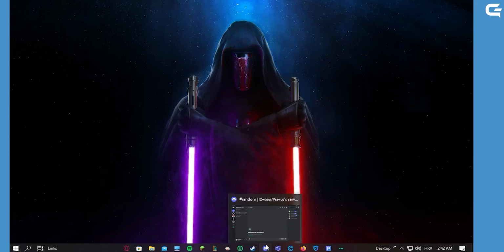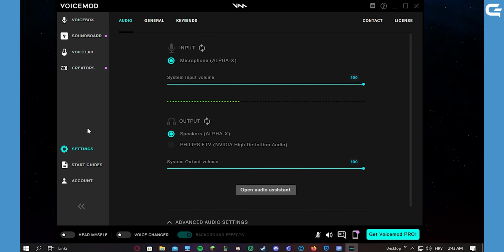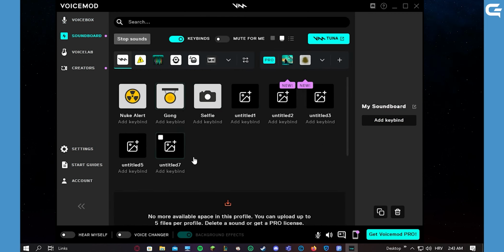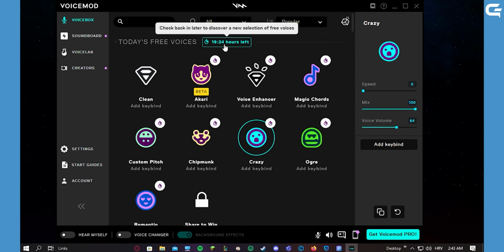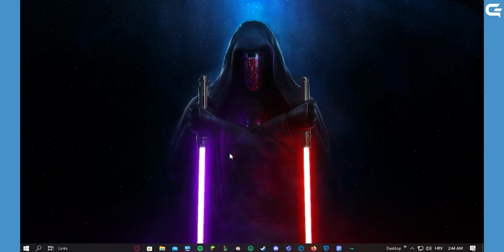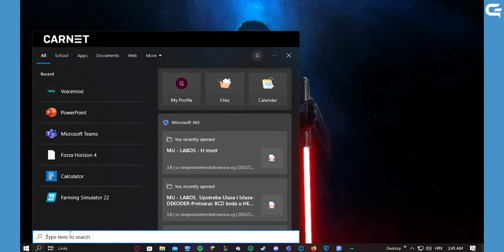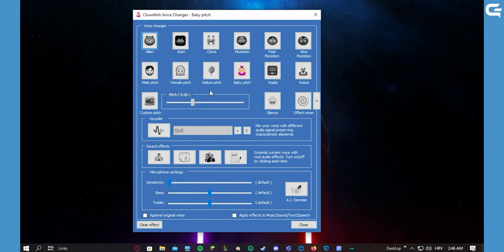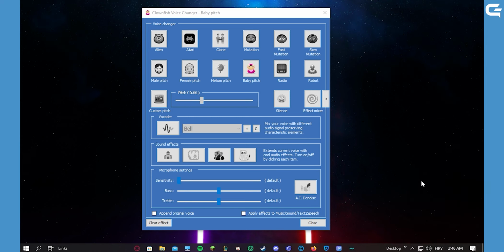How to use VoiceChanger on Discord in 2023-FULL TUTORIAL!!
Discord How to use VoiceChanger

In this video, we will show you How to use VoiceChanger in Discord